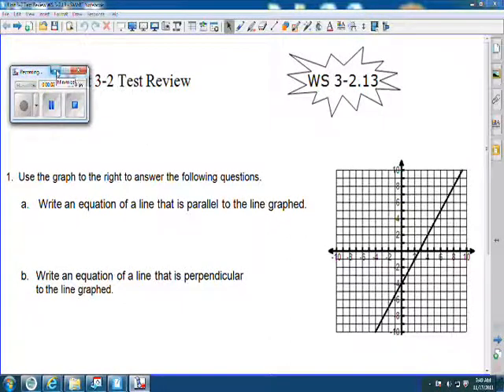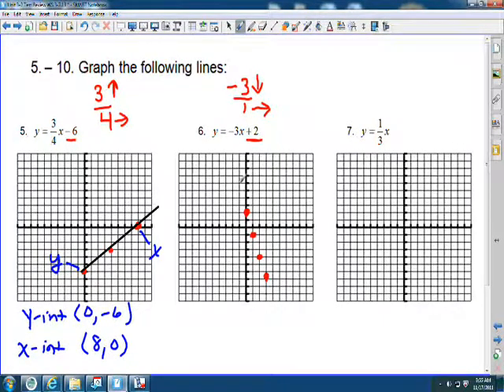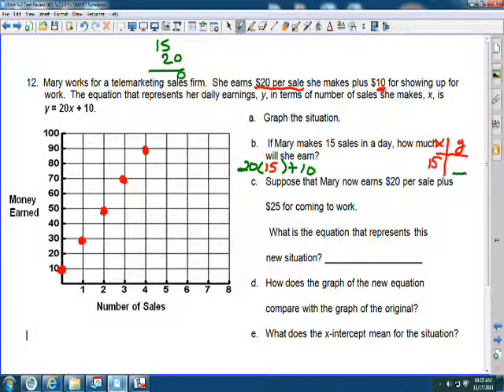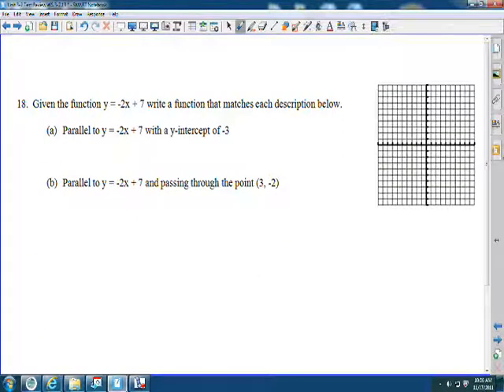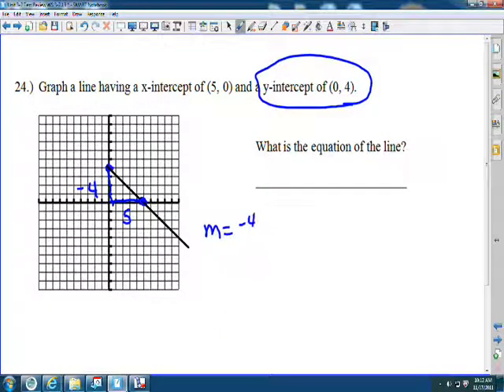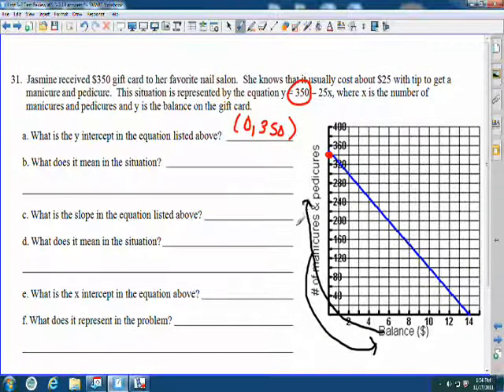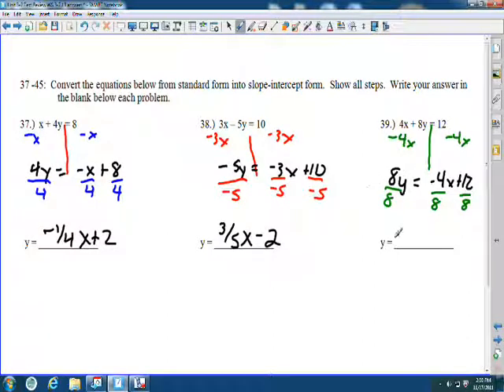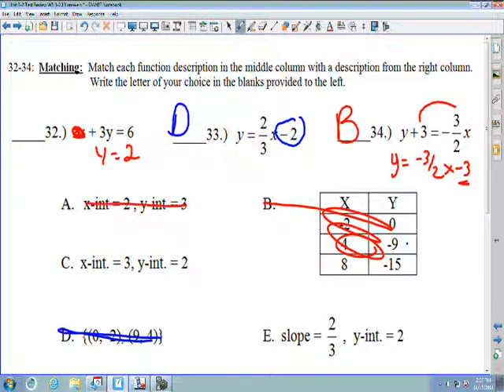3 2Review slope yintercept